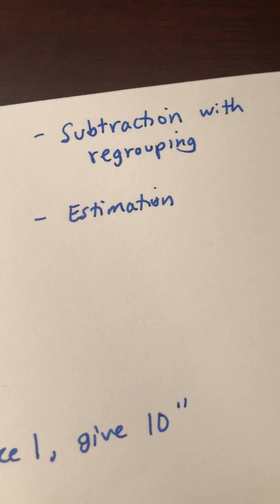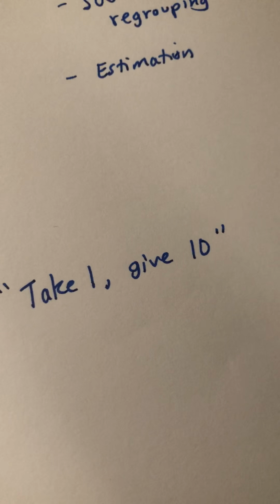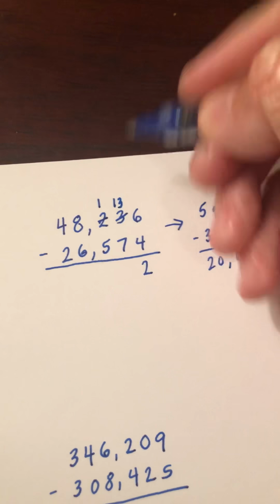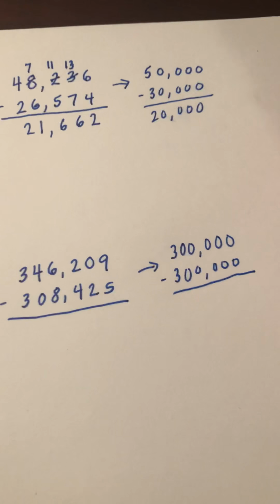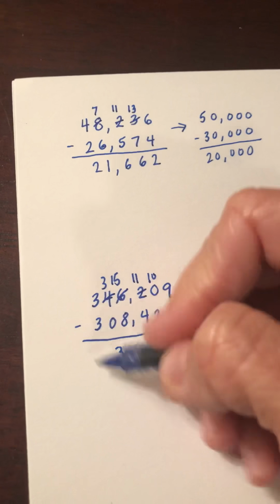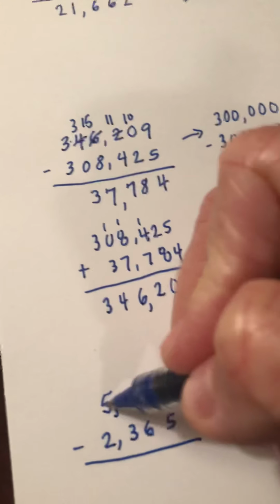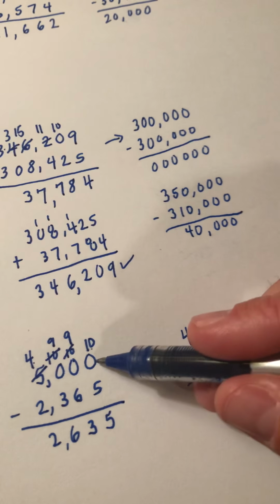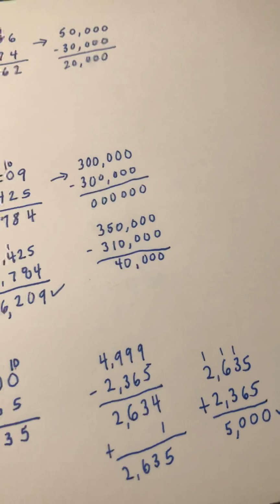Subtraction strategies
Subtraction with regrouping, including estimation for reasonableness